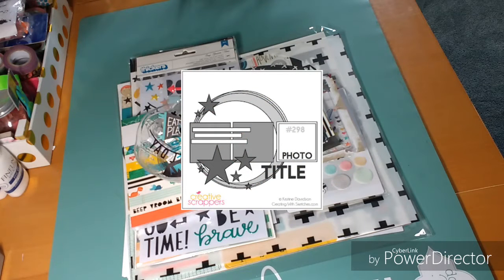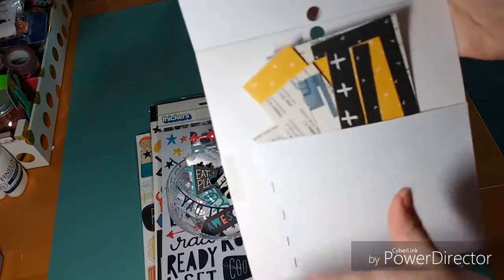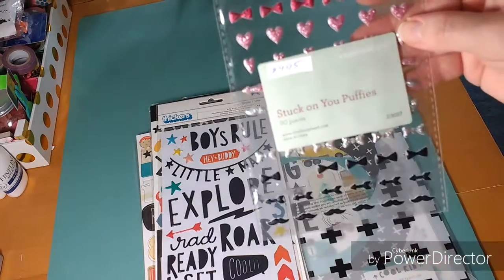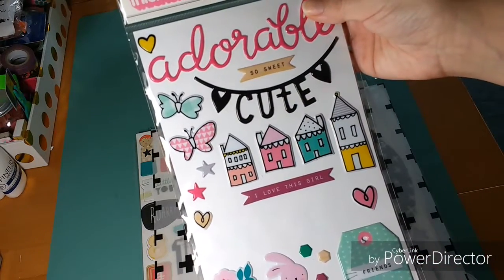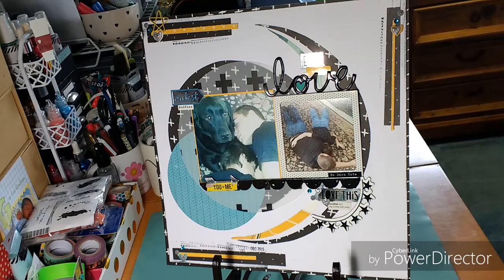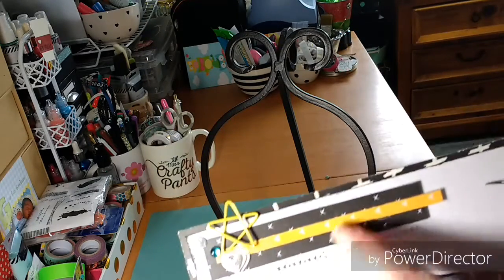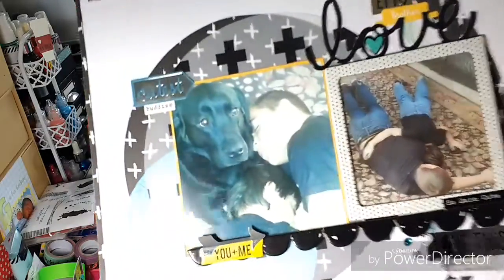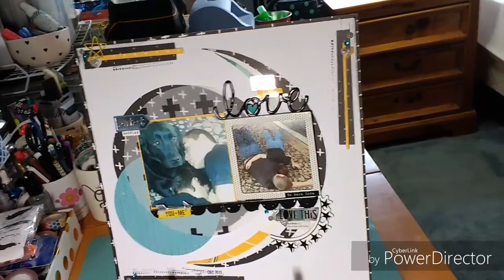Scraplift Saturday: Love Layout Share (Shari's Scrappy Shares)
Today Shari is taking inspiration from layouts found on the Creative Sketches blog that all originated from a sketch created by Kristine Davidson. TFW! :)